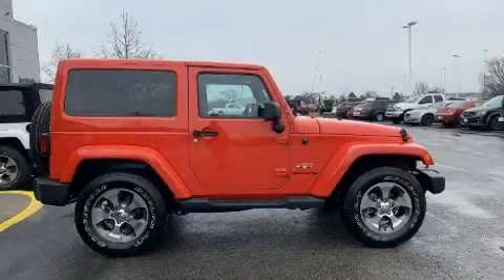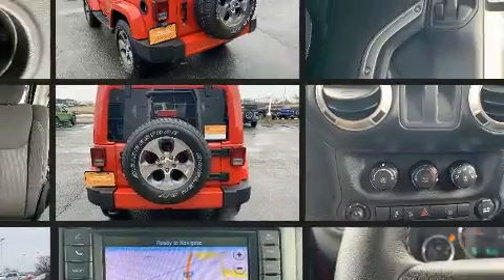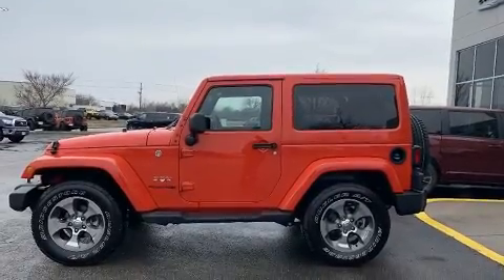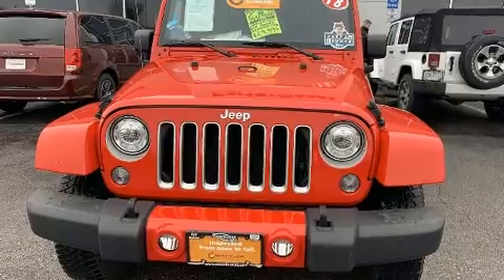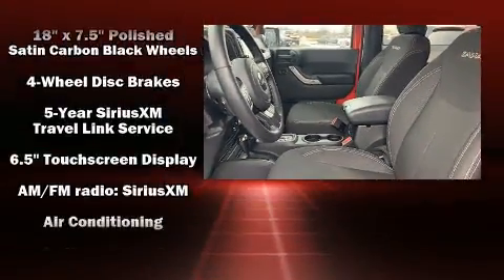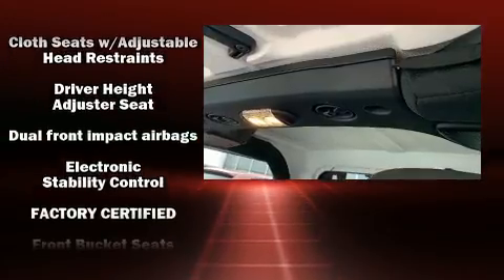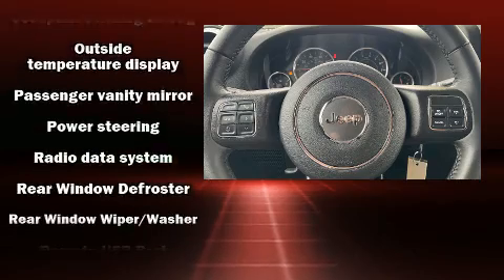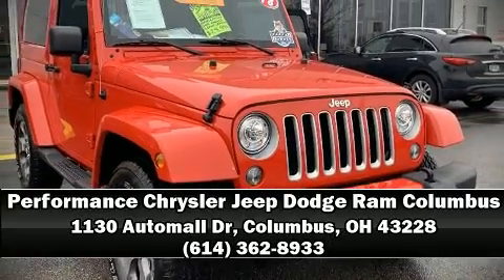2018 Jeep Wrangler JK Sahara in Columbus, OH 43228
You can expect a lot from the 2018 Jeep Wrangler JK. With fewer than 15,000 miles on the odometer, this vehicle integrates style and innovative design into a smaller than expected package. It features an automatic transmission, 4-wheel drive, and a refined 6 cylinder engine. It's equipped with tons of terrific amenities, but it won't break your budget. Such as remote keyless entry, 1-touch window functionality, a leather steering wheel, a trip computer, front fog lights, power windows, cruise control, and air conditioning. Jeep also prioritized safety and security with features such as: dual front impact airbags with occupant sensing airbag, integrated roll-over protection, traction control, brake assist, ignition disabling, and 4 wheel disc brakes with ABS. Various mechanical systems are monitored by electronic stability control, keeping you on your intended path. This vehicle has achieved Certified Pre-Owned status, by passing Jeep's rigorous certification process. We have the vehicle you've been searching for at a price you can afford. Stop by our dealership or give us a call for more information.